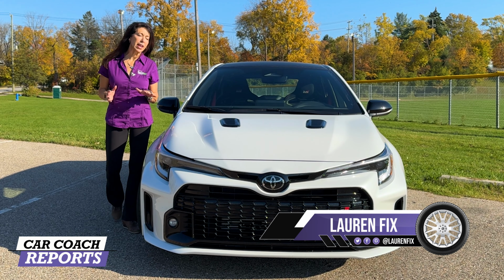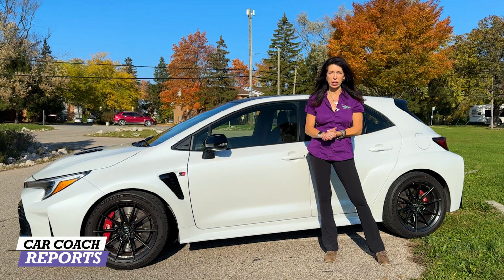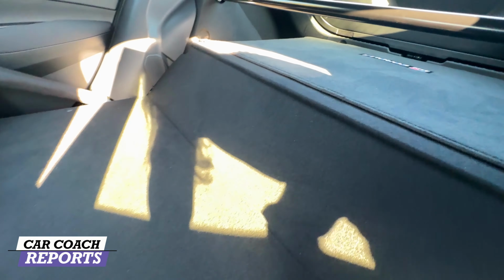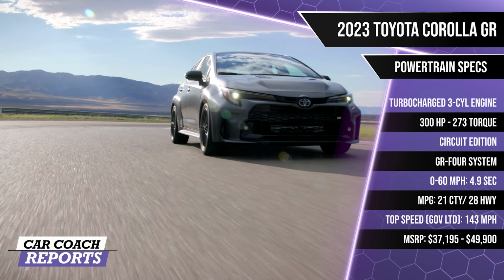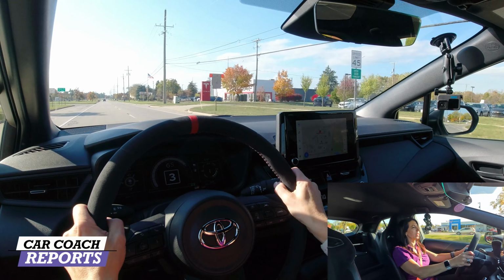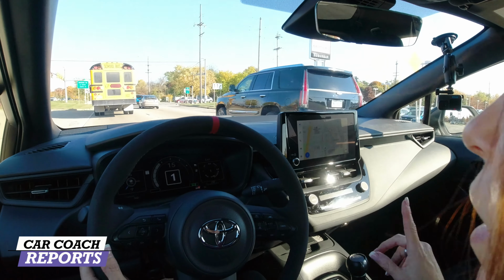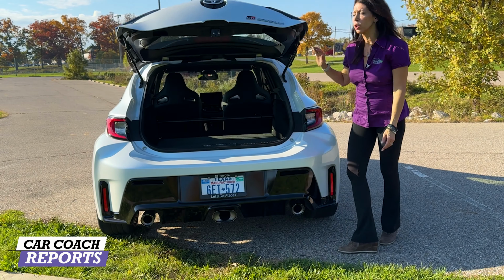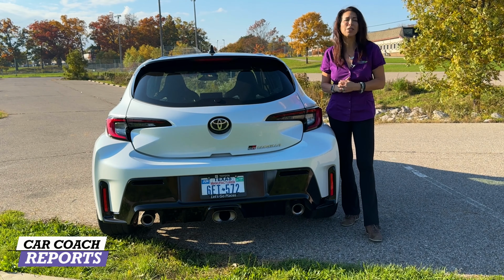Is The 2023 Toyota GR Corolla Even Better Than Expected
Is The 2023 Toyota GR Corolla Even Better Than Expected? I was skeptical but it was a blast to drive.
It has a spunky three-cylinder powertrain, tight handling, and adaptive all-wheel drive. This delivers good performance. The GR Corolla sets the bar high for sport-compact hatchbacks.

Here are the specs:
* 300-hp turbocharged three-cylinder engine / Torque: 273 lb-ft
* Six-speed manual is the only available transmission,
* rev-match feature is standard.
* multi-mode all-wheel-drive system,
* sport-tuned suspension
* Circuit Edition comes standard with front and rear limited-slip differentials,
* GR-Four system allows the driver to choose among different power-distribution modes, starting with a 60/40 front-to-rear split for everyday driving to up to 30/70 to allow for drifting antics; a 50/50 split option is intended to provide maximum traction for racing.
* 21 mpg city and 28 mpg highway
* 0 - 60 MPH = 4.9 seconds
* Top Speed (gov ltd): 143 mph
* Brakes, F/R: 14.0-in / 11.7-in
* Tires: Michelin Pilot Sport 4

If the GR Circuit edition isn’t enough the Morizo Edition promises an even higher level of excitement but at the cost of practicality; Toyota has removed the rear seat, the rear speakers, and even the hatchback-mounted window wiper to save as much weight as possible. Less weight equals quicker lap times.

* Morizo Edition trim which was available last year.
* The Big wing makes this car stand out in the crowd

Core at $37,195
Premium - $41,015
Circuit Edition - $45,835
Morizo- $49,900

00:00 2023 Toyota GR corolla morizo edition
02:25 interior and tech
04:49 engine specs
05:50 test drive
09:54 cargo space
10:17 price

with Lauren Fix, Karl Brauer, and Javier Mota.